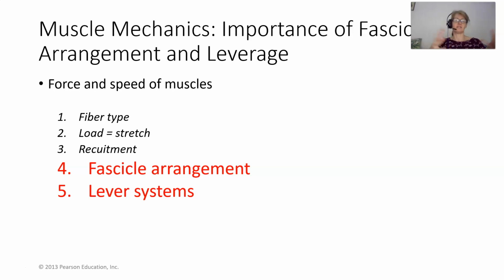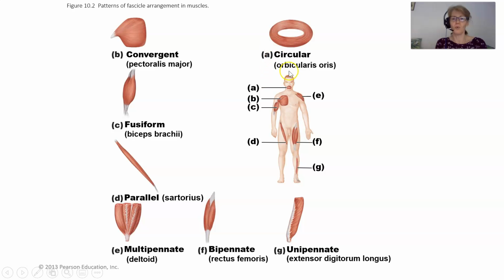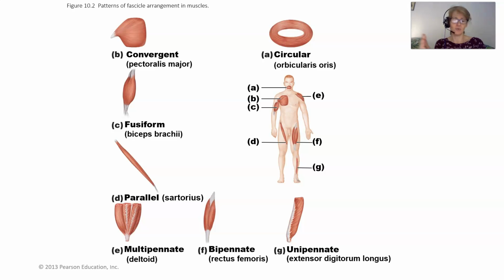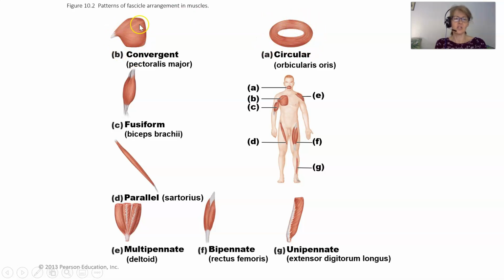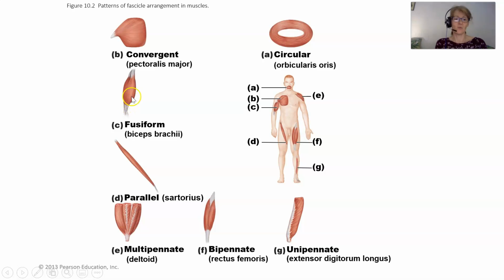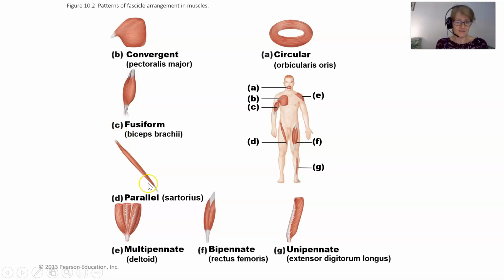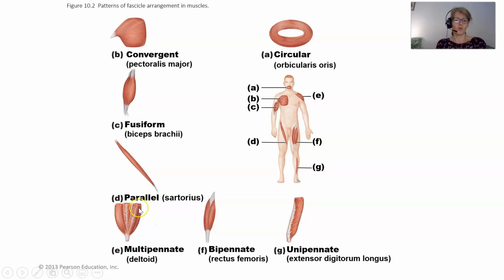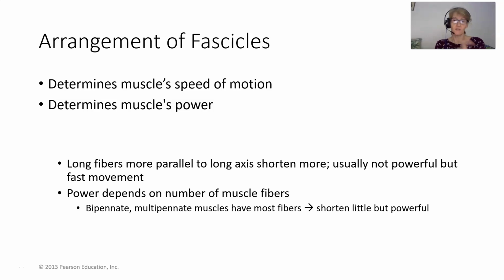Bio150 Ch 11.3 Fascicle arrangement